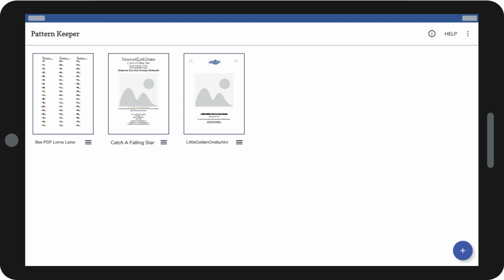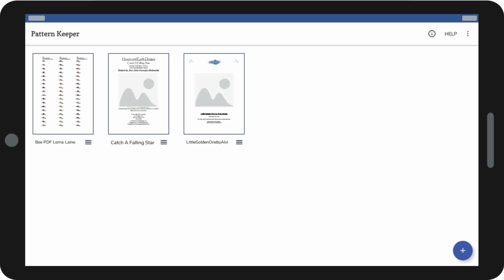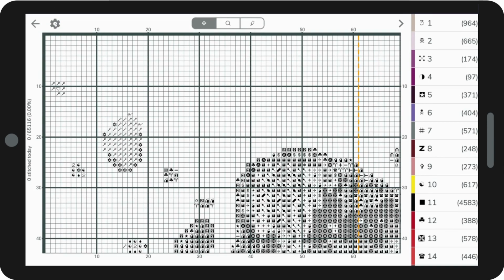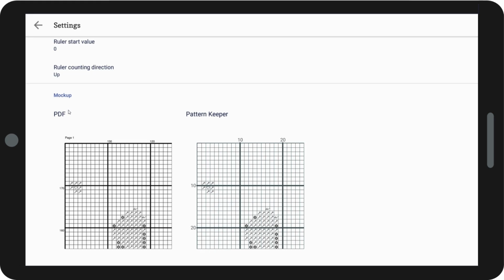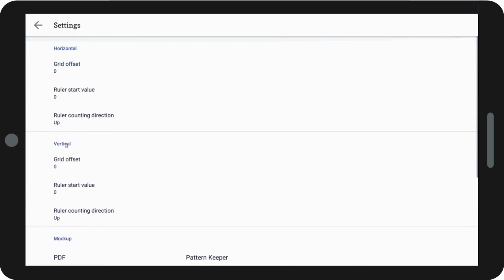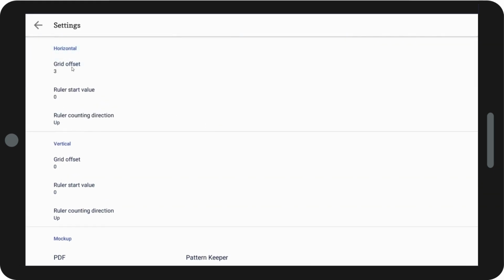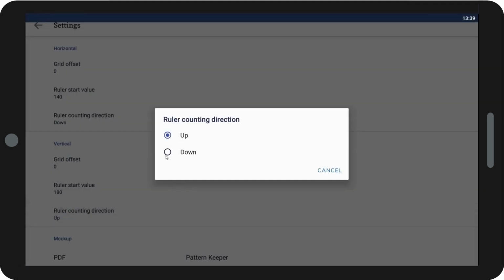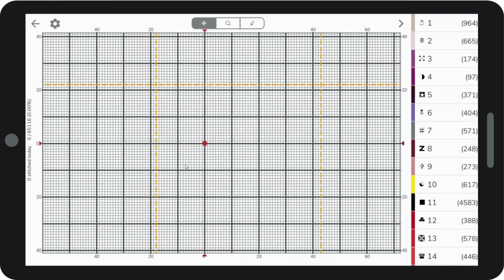Configure 10 by 10 grid settings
Learn how to configure 10 by 10 grid lines in Pattern Keeper. Adjust the lines to match your chart when the chart does not start counting from the top corner.